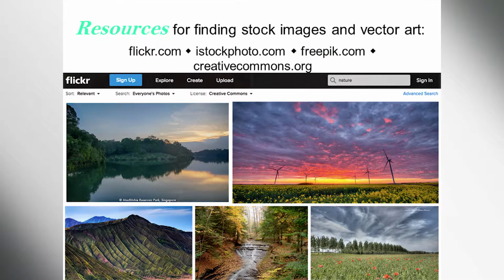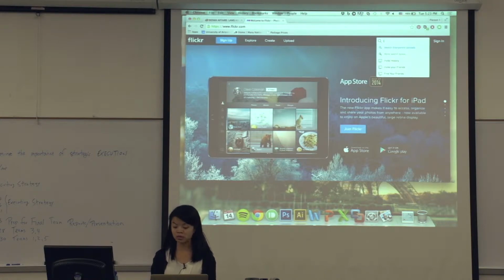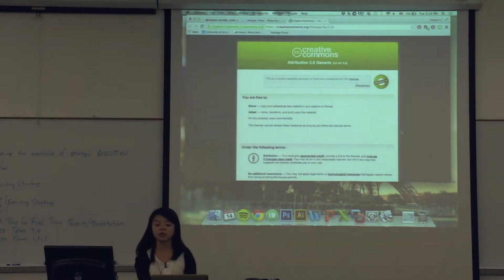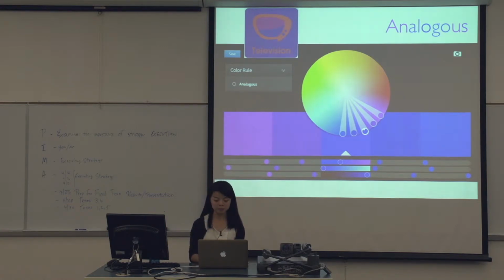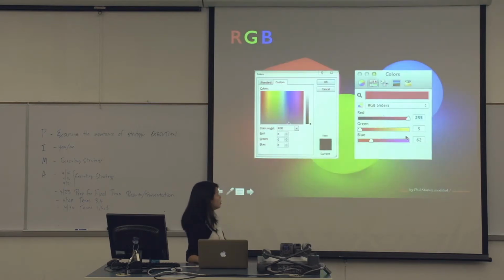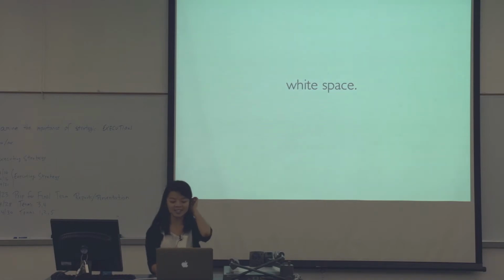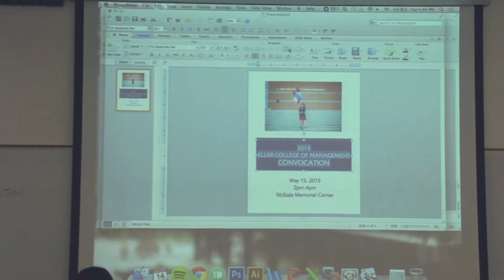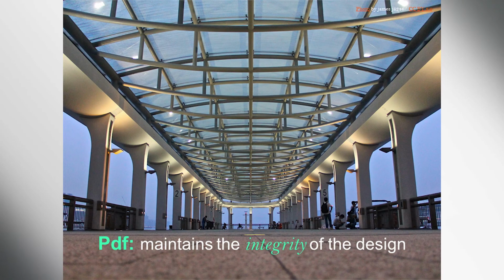Undergrad Workshop Jennifer Wong 2015